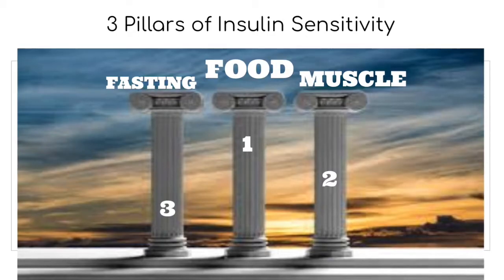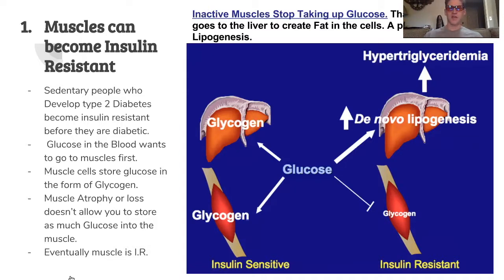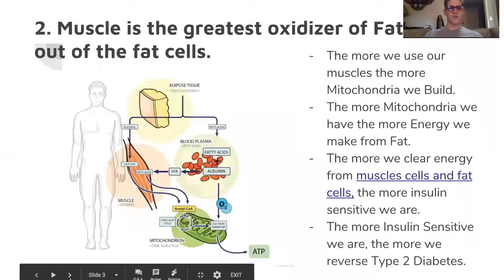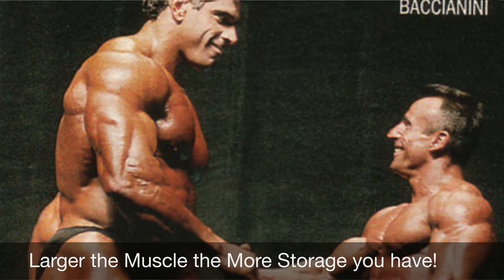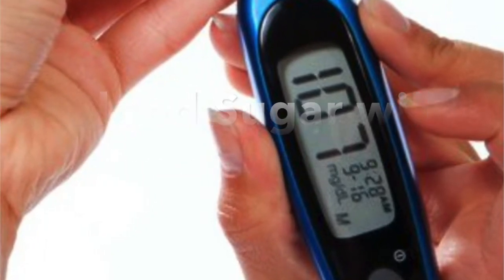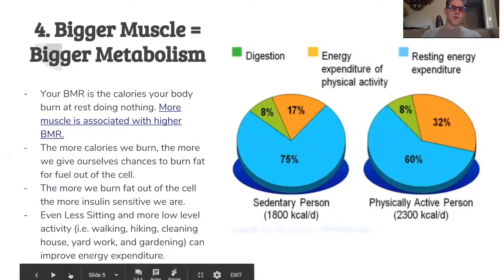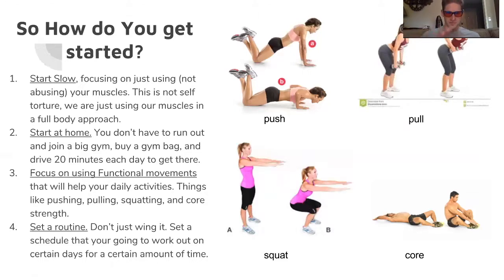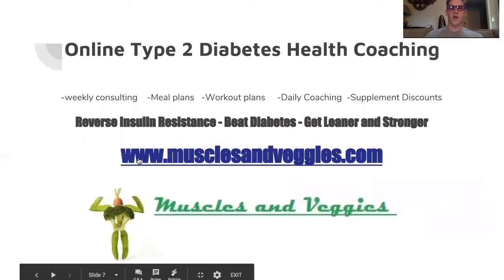Reversing Type 2 Diabetes Naturally- Pillar Number 2 Muscle Strength Training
Type 2 Diabetes and Muscle Activation
The following is an in depth look at why anyone trying to reverse their type 2 diabetes should be strength training with an aim to activate and grow muscle tissue.
The muscles in our body our the biggest consumers of sugar and fat. If we don't use them, they loose their ability to utilize sugar and burn fat. This is why someone becomes insulin resistant when they have been sedentary for too long.
This Simple video explains why a diabetic should be striving for insulin sensitivity by using their muscles by strength training and/or more daily activity. Zach with Muscles and Veggies Fitness works directly with clients online to reverse their diabetes, get off their meds, and get lean and strong.